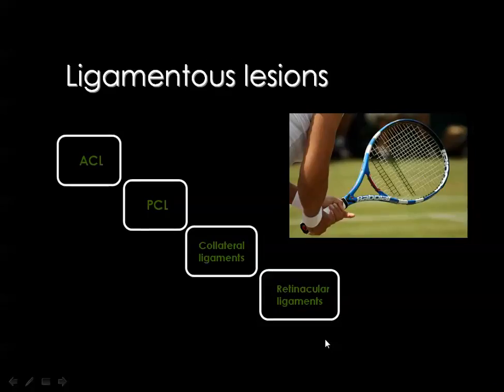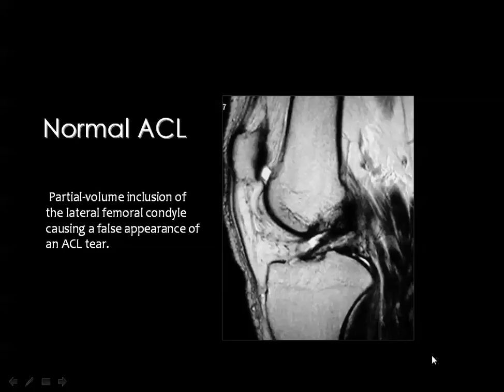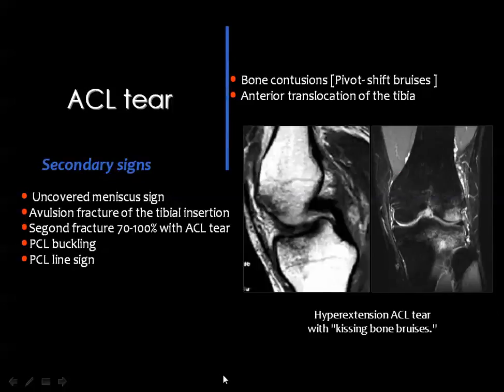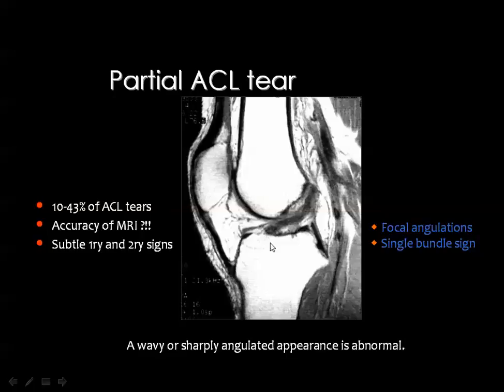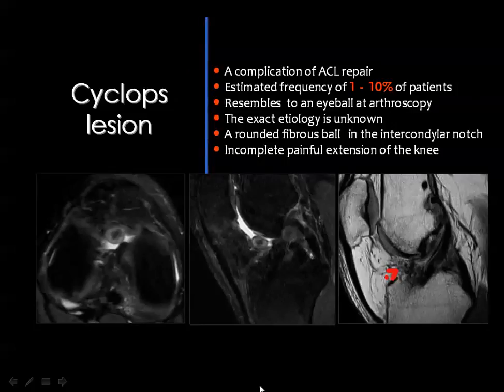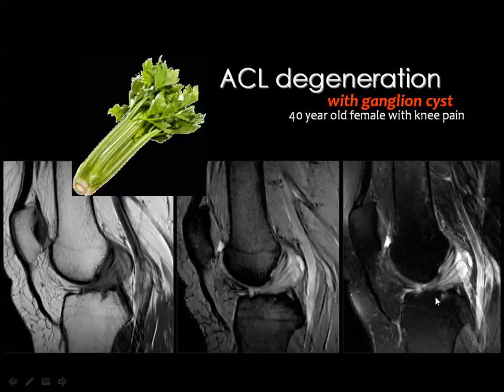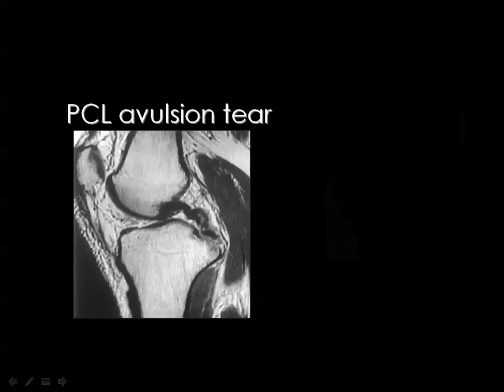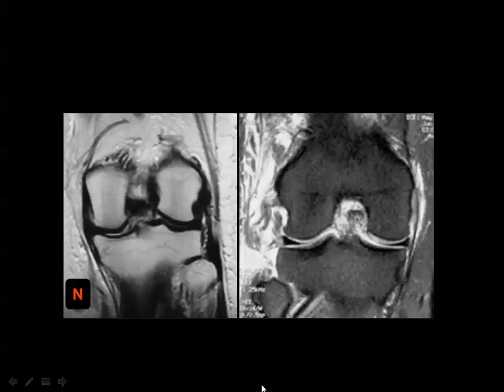Imaging of the Knee joint part II DRE 2 Dr Mamdouh Mahfouz 720p